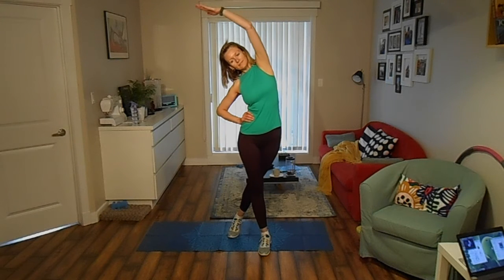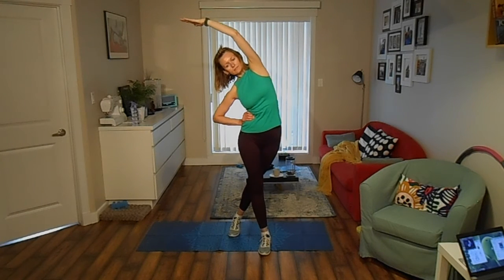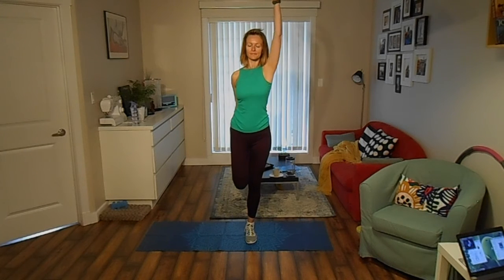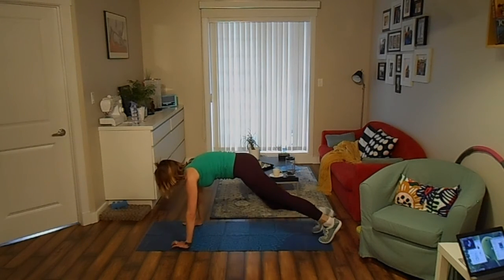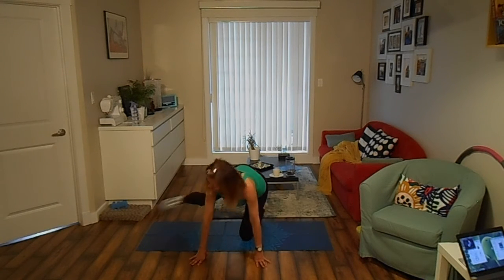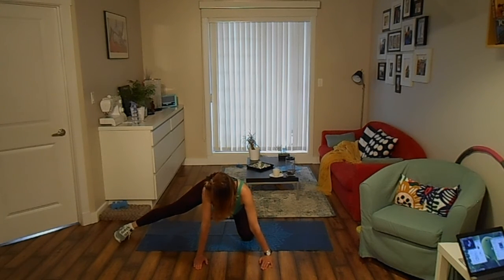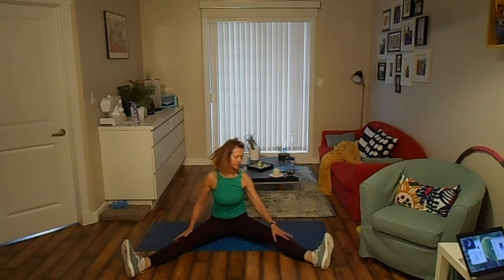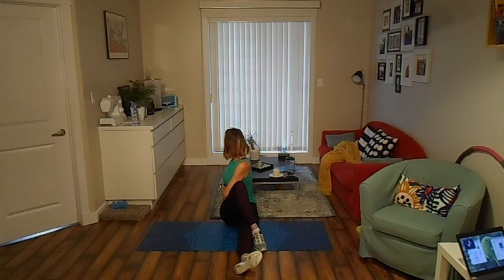Stretches: LOWER BODY STRETCHING + POST-WORKOUT COOL-DOWN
After you are done torturing your legs and butt, get those muscles nice and relaxed. We will be holding each stretch for 30 seconds; however, please feel free to hold it shorter (let's say 10 seconds) or longer (up to a minute). Please remember: Each stretch should feel good. Stop when it causes you unbearable or acute pain. Relax and enjoy those seconds.

Here are your stretches today:

- ITB stretch (iliotibial band runs along the outside of your leg from the hip to the knee and shinbone);
- Crossover hamstring stretch;
- Figure four;
- Standing quad stretch;
- Downward facing dog;
- Kneeling hip adductor stretch;
- Straddle; and
- Seated hip and ITB stretch.

Happy Canada Day!